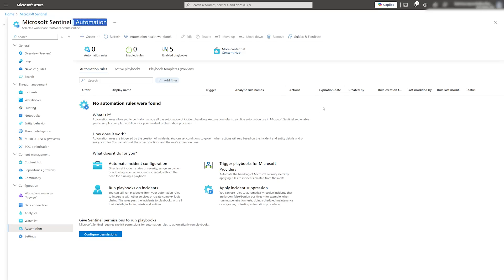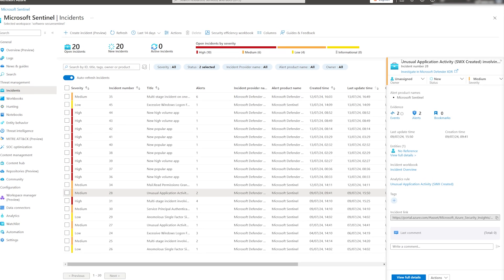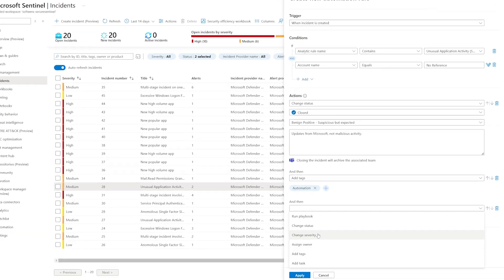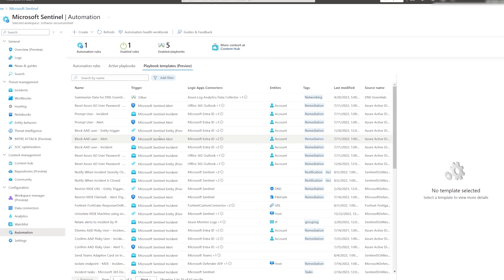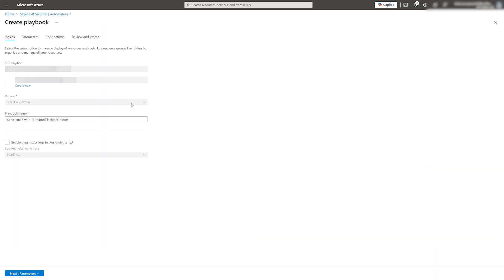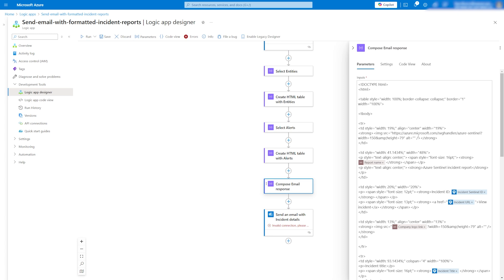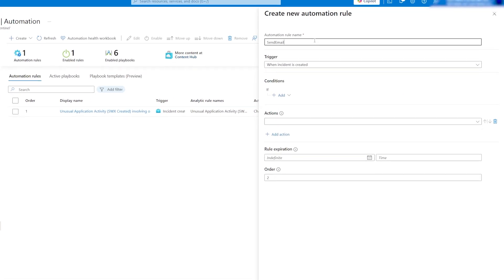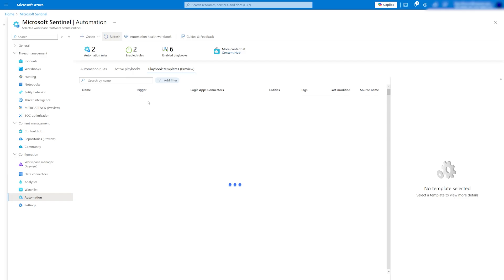Microsoft Sentinel Automation: Step-by-Step Guide Using Logic Apps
Welcome to my comprehensive tutorial on how to leverage automation in Microsoft Sentinel! In this video, I'll walk you through the entire process of setting up automated responses to security incidents using Microsoft Sentinel and Logic Apps. Whether you're a cybersecurity professional or an IT enthusiast, this guide will help you streamline your security operations and enhance your threat detection and response capabilities.